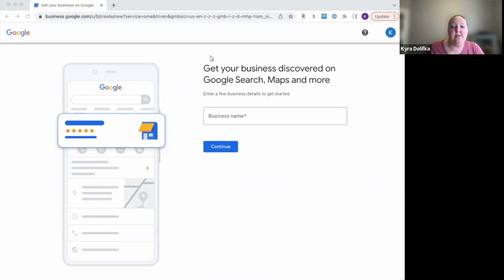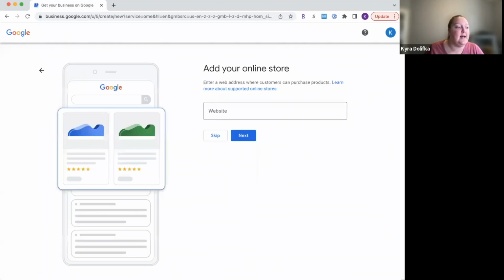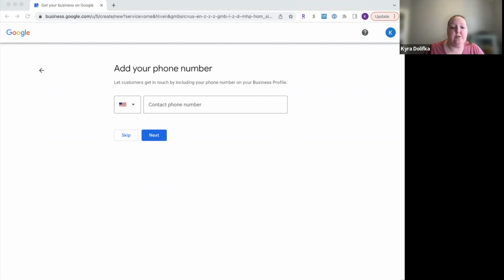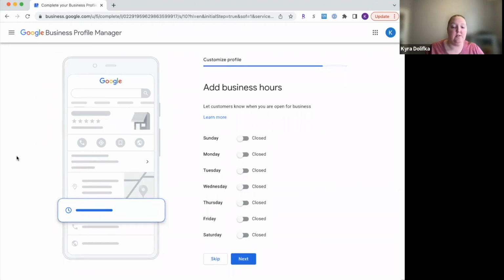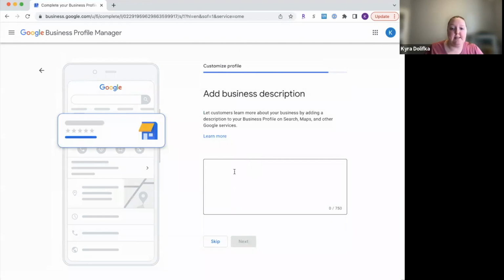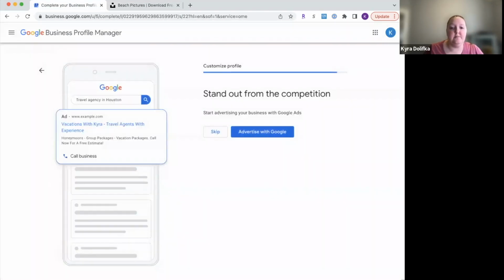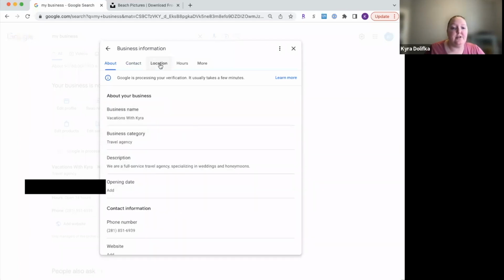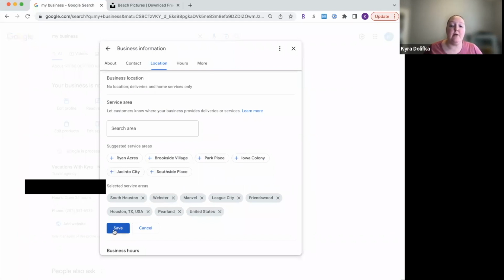Google Business Profile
Get Listed on Google for Free!
Show Up in Google Searches
For Archer Travel/Evolution Travel Agents
With Gold Consultant Kyra Dolifka

February 2023